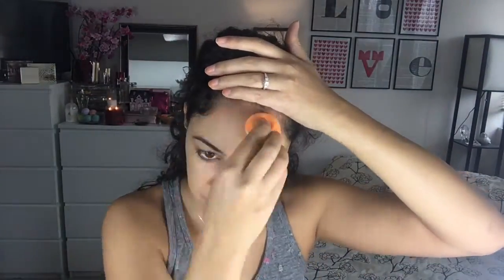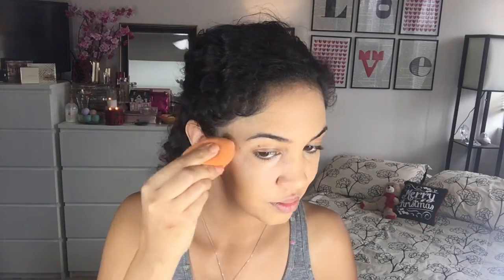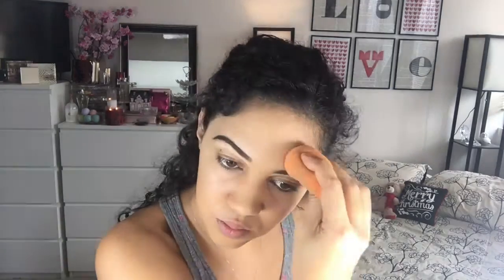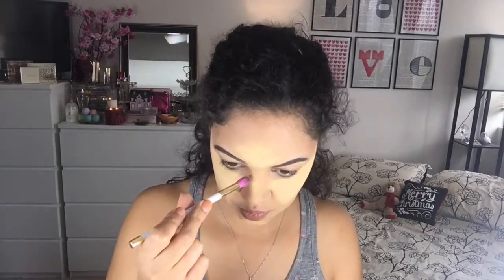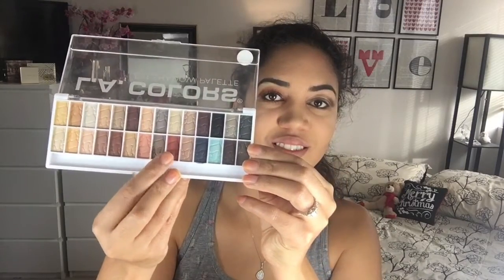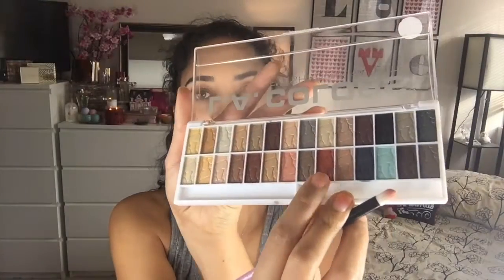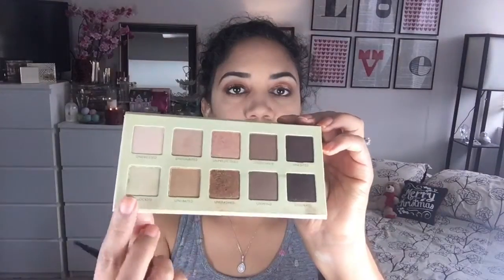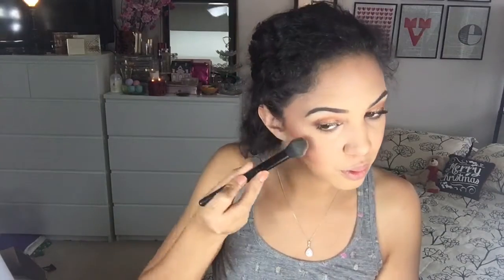Warm Golden Bronze Holiday Makeup Tutorial (Mostly Drugstore)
Products used:
Benefit PoreFressional
Arbonne Makeup Primer
ELF Under eye Concealer and Highlighter
Real Techniques Sponge
BH Cosmetics Brow Trio
Benefit Gimme Brow
Arbonne Concealer
Too Faced Primed and Poreless Pressed Powder
Arbonne Powder Foundation
Too Faced Chocolate Soleil Bronzer
Lorac Unzipped Gold Palette
LA Colors 28 Color Eyeshadow Palette
Milani Fierce Foil Eyeshine Quad in Milan
Too Faced Better than Sex Mascara
Lorac Unzipped Cheek Palette
Becca Champagne Glow Palette
Jordana Lip Liner in Terra Kiss
Wet N Wild Megalast Lipstick in Cinnamon Spice
NYX Dewey Finish Setting Spray